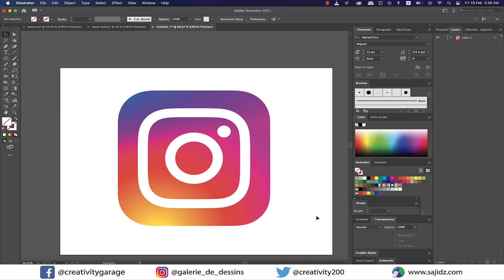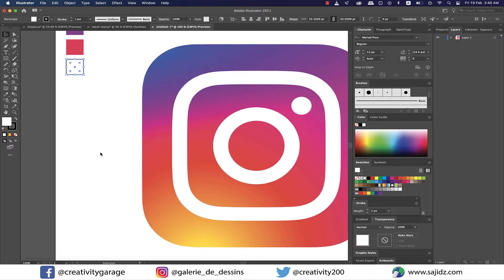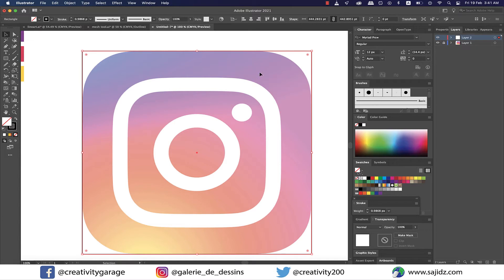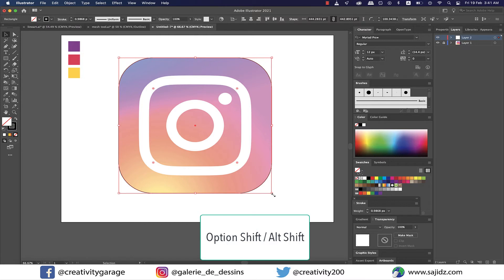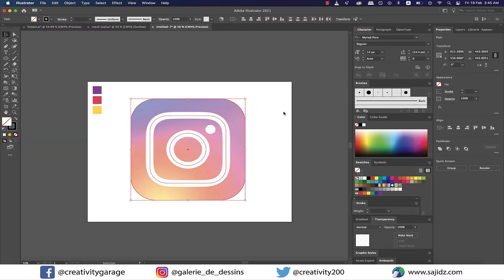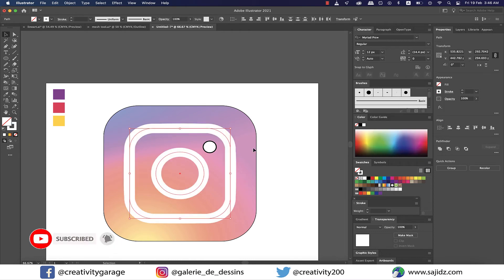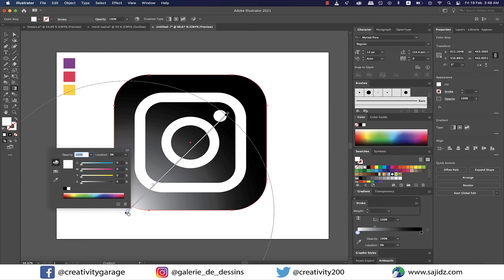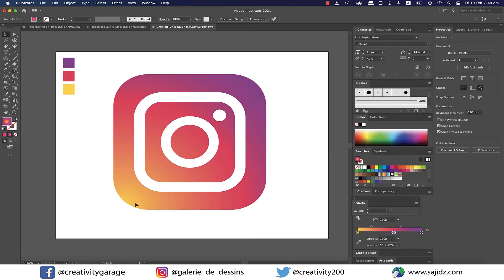Instagram Logo Design Illustrator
In this video you'll learn to create the iconic instagram logo design Illustrator. The instagram logo design illustrator is fun and pretty simple to make. The entire logo is made using shapes and strokes and then the gradient is added using the sample colors from the original instagram logo, so watch the video till the end and do share your thoughts in comments.